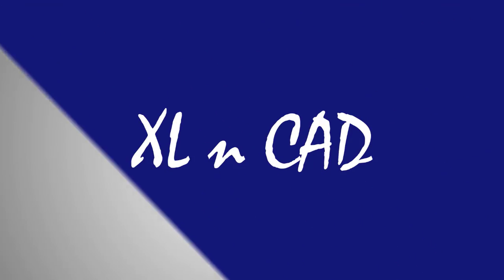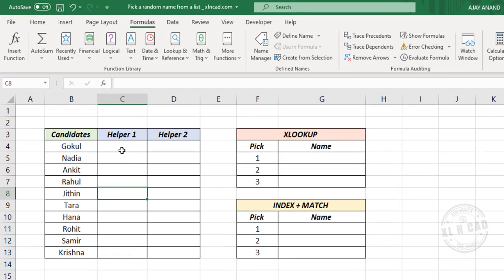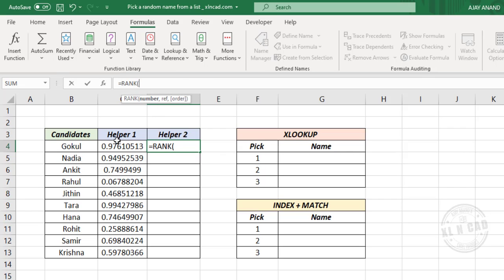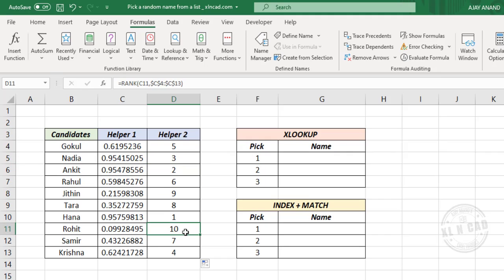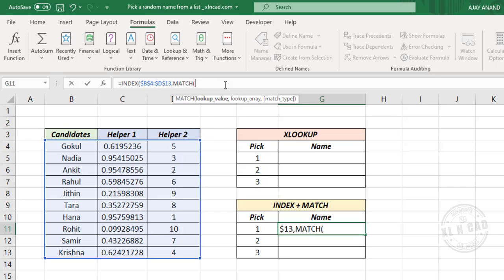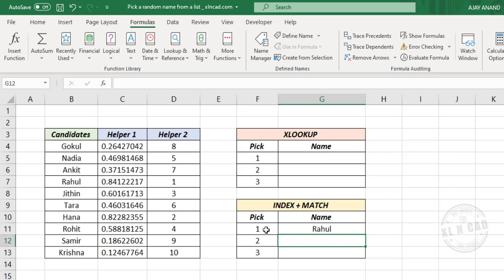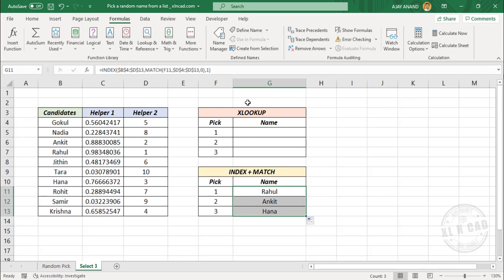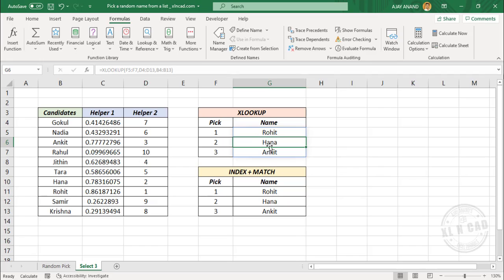Excel formula to Pick 3 random values from a list [without Duplicates]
Excel formula to randomly pick multiple values from a list without Duplicates is explained in this video.

📊 Think Like an Analyst: Books That Helped Me
📚 Mind-Opening Reads You Can’t Miss